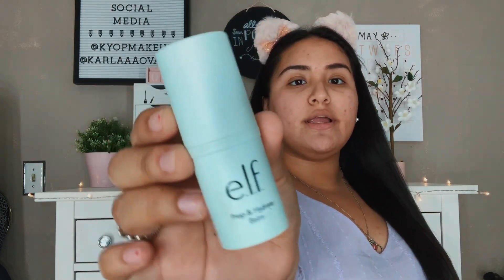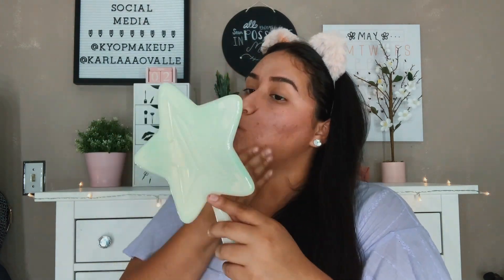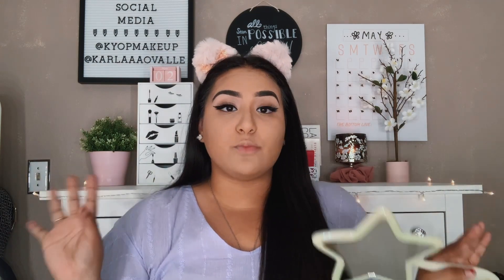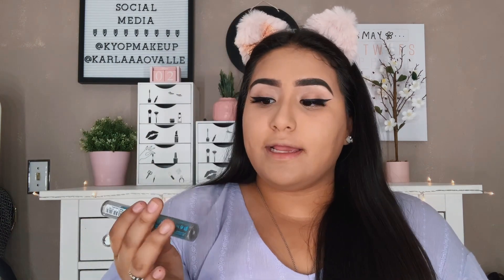FULL FACE USING MY FAVORITE DRUG STORE PRODUCTS | SHOPPING ON A BUDGET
Hey y'all! So for today's video I decided to round up my favorite drug store beauty products and did a full face glam for y'all. Anybody who knows me knows that I love to shop while also saving money. With that being said, you don't need a $50+ foundation to make your makeup look flawless! That's the purpose behind this video. I really hope y'all find some products here y'all like and try them out for yourself. Trust me, I recommend these products 100%! Enjoy the video!!!
Product Prices (In order as mentioned):
- E.L.F. Cosmetics Prep and Hydrate Balm: $8.00
- E.L.F. Cosmetics Poreless Putty Primer: $8.00
- E.L.F. Lock on Liner and Brow Cream (Medium Brown): $4.00
- NYX Professional Makeup Full Coverage Concealer (Light): $5.00
- Coty Airspun Loose Face Powder (Translucent Extra Coverage): $5.99
- NYX Professional Makeup Matte Liquid Liner (Black): $7.50
- NYX Professional Makeup Epic Ink Liner (Black): $9.00
- NYX Professional Makeup That's The Point Eyeliner (Hella Fine): $10.00
- L'oreal Voluminous Lash Paradise Mascara (Blackest Black): $10.99
- Izzi Luxury 3D Lashes (714M): $2.99
- Ardell Duo Brush-On Adhesive With Vitamins: $6.49
- L.A. Girl Pro Matte Foundation (Sand): $8.99
- Maybelline Instant Age Rewind Eraser Dark Circle Treatment Concealer (Light): $9.99
- Essence Lash & Brow Gel Mascara: $2.99
- NYX Professional Makeup Matte Bronzer (Medium): $10.00
- Essence Matte Touch Blush (Peach Me Up): $2.99
- Wet N' Wild MegaGlo Highlighting Powder (Golden Flower Crown): $5.99
- NYX Professional Makeup Lip Lingerie Liquid Lipstick (Confident): $7.00
- Wet N' Wild Photo Focus Matte Finish Setting Spray: $5.99
                                                                                                                      -XOXOXO